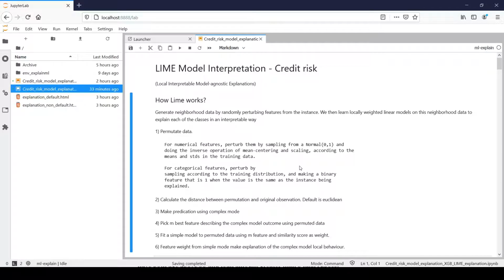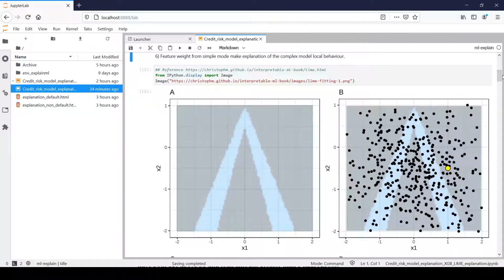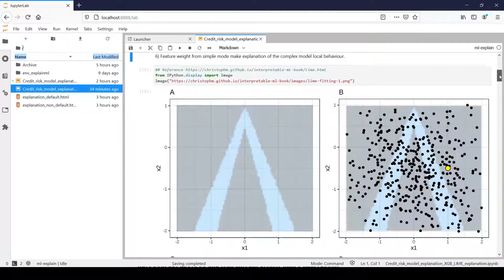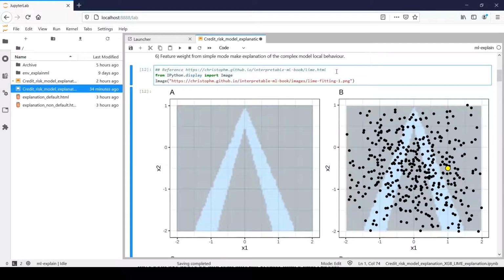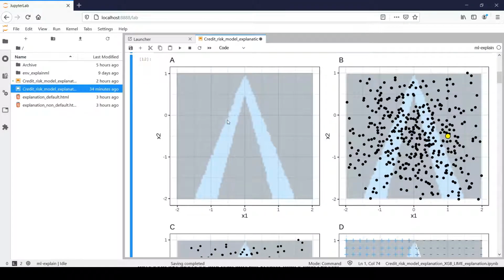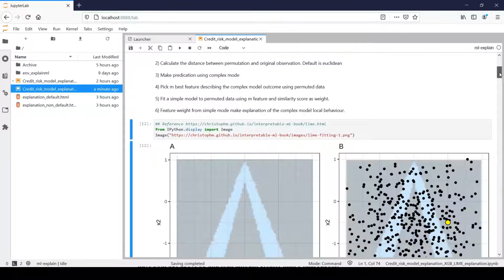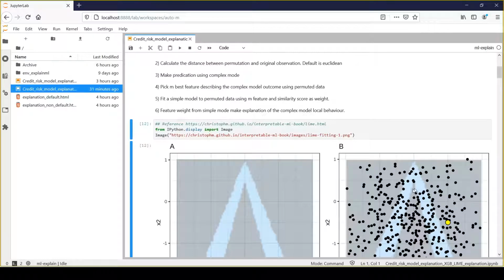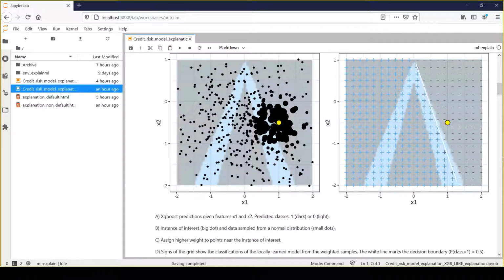How LIME model interpretation works?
This video covers details around the working of LIME model interpretation techniques.